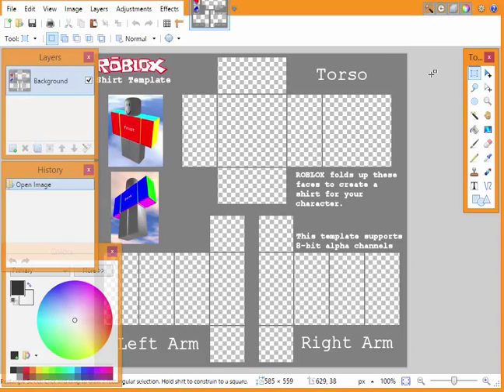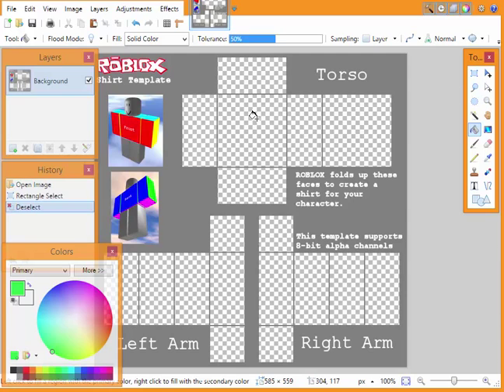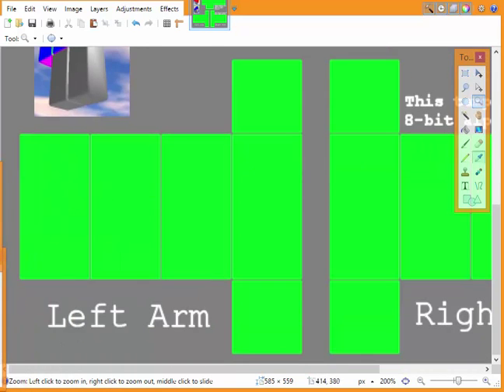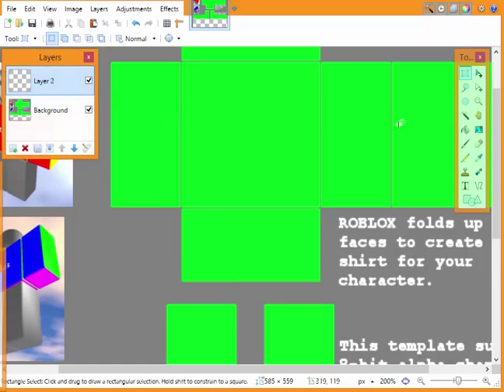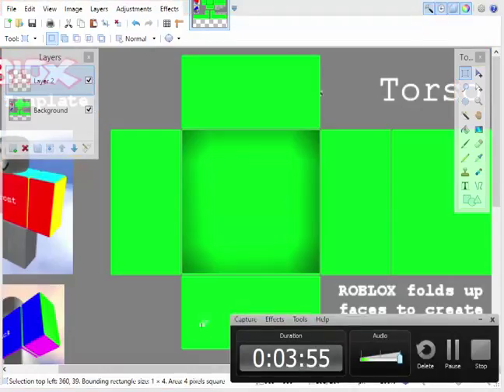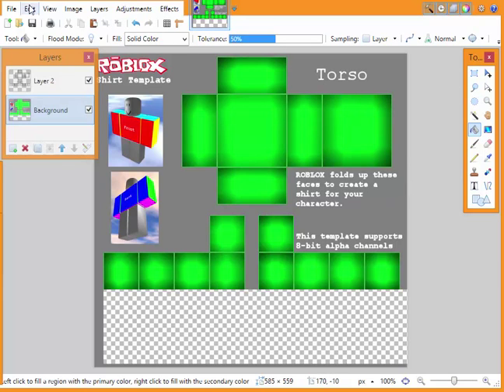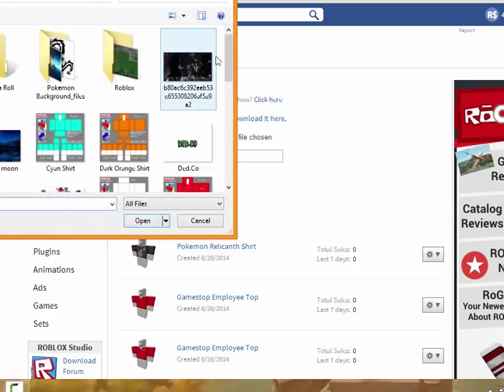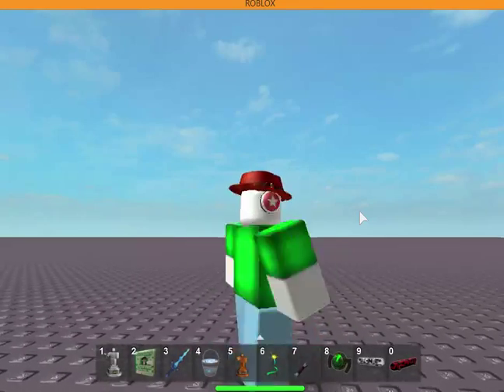Roblox Tutorial: How to Shade a Shirt on Roblox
Like the one I created?